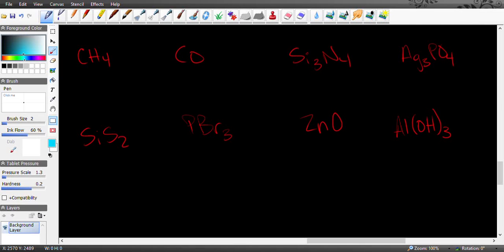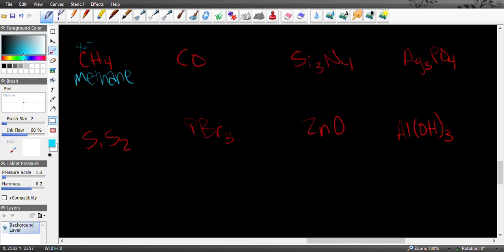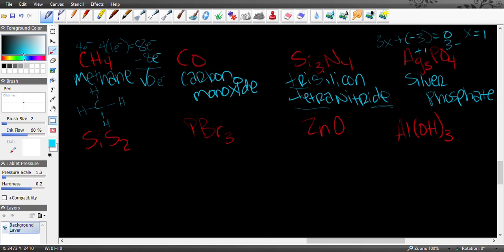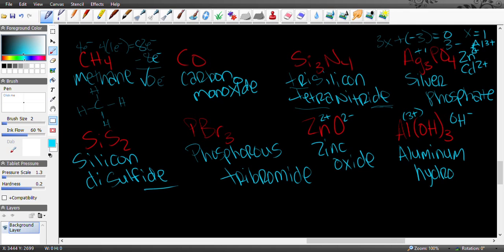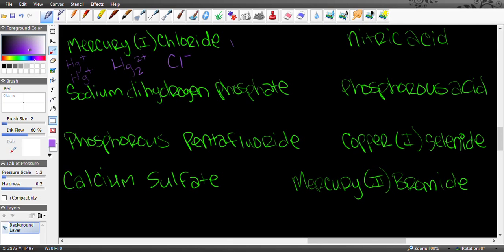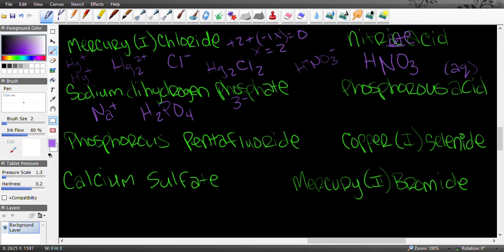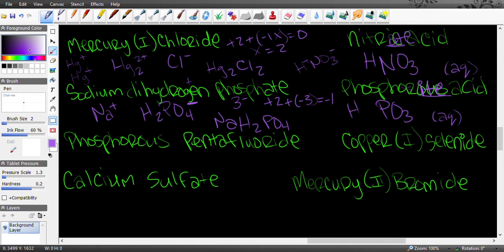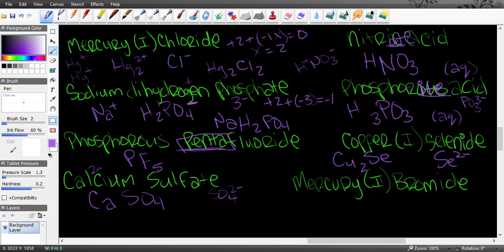Practice Naming Compounds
Chemistry 101 Summer 2016 Exam 2 Practice